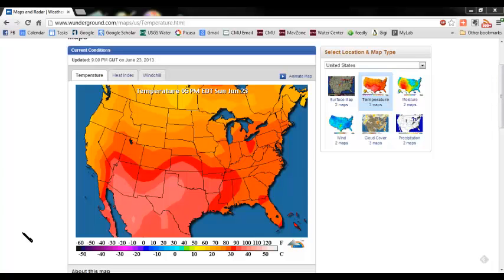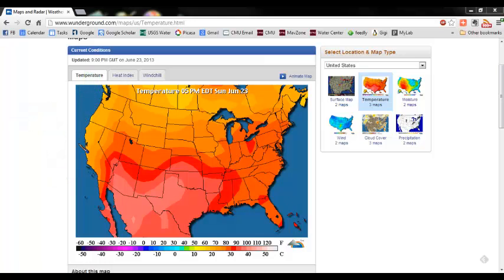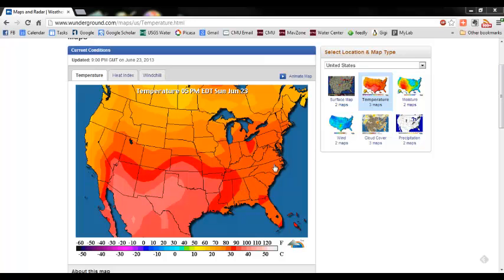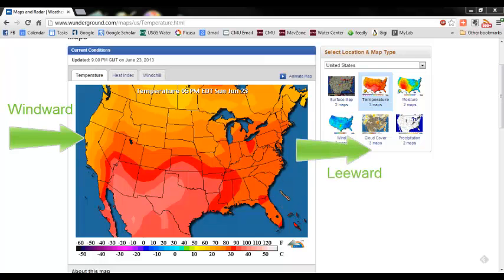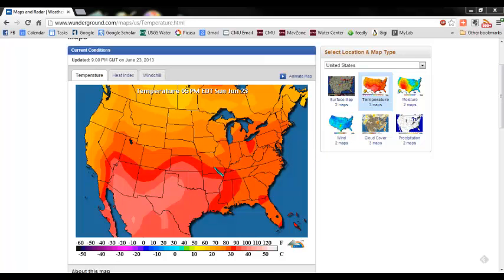Controls of Temperature - Part 1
What are other factors besides latitude that control temperature distributions?